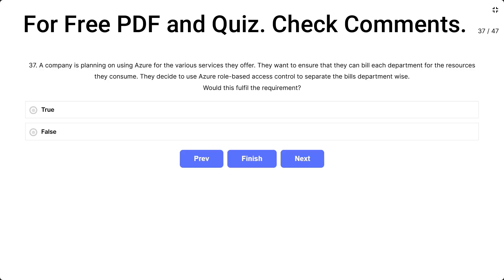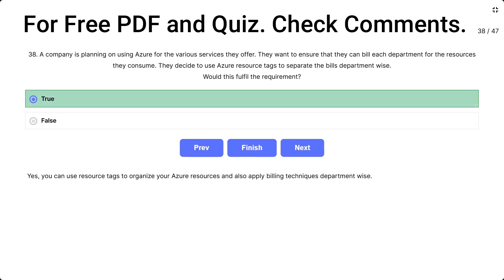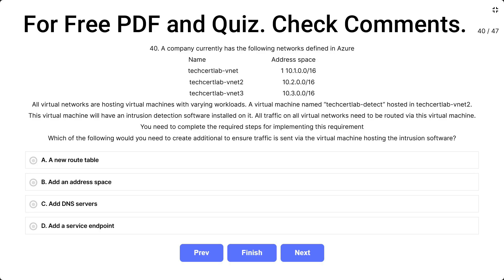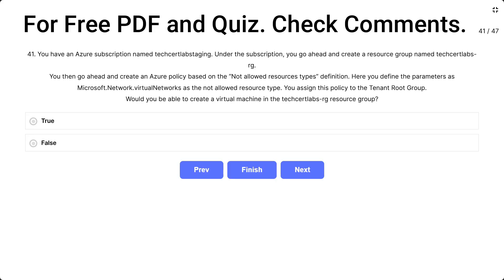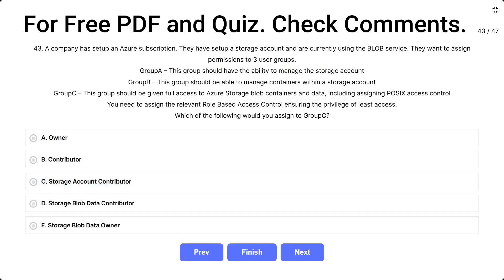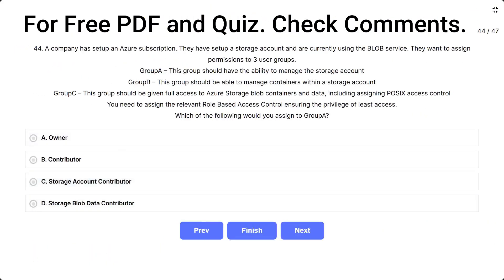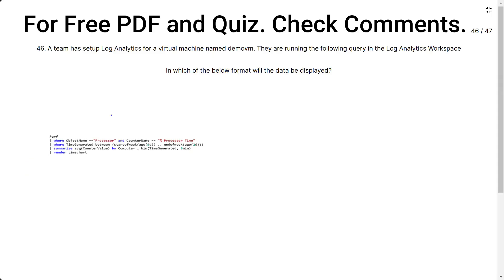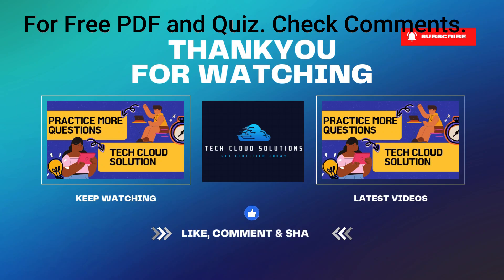Part-4 || AZ 104 Exam Question 2025 || AZ -104 dumps 2025 || Azure Administrator Exam Questions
"Mastering Azure Administration: A Comprehensive Exam Prep Series

Welcome to our exclusive YouTube series designed to propel you towards success in the Azure Administrator certification exam! Whether you're aiming to enhance your skills, advance your career, or validate your expertise in Microsoft Azure administration, this meticulously crafted series is your ultimate companion.

Azure administrator az104 exam questions
Azure administrator az104
az104 dumps
az104 sample questions
az104
az-104
az 104
tech cloud solutions
az104 free questions
az104 q&a
az-104 microsoft certification exam
AZ-104 exam practice test questions